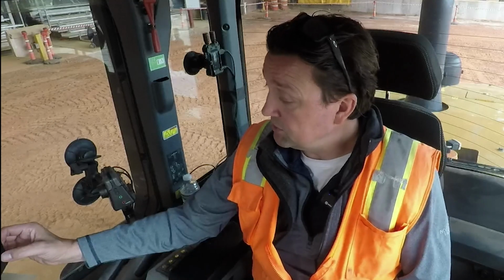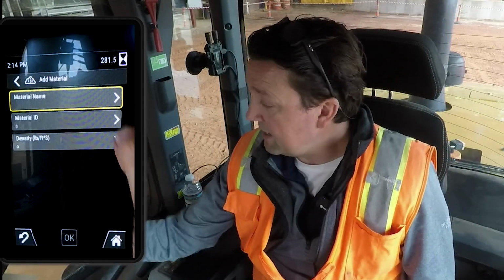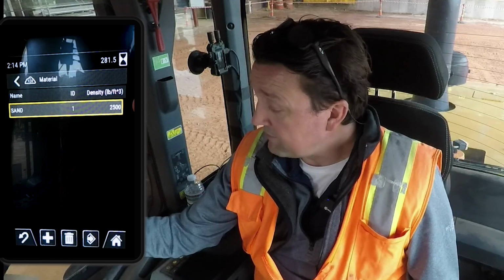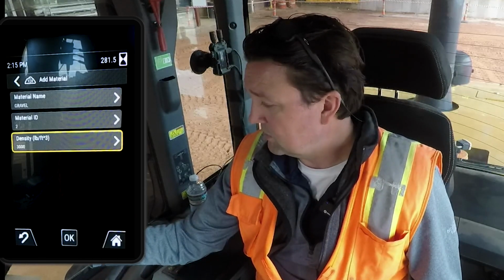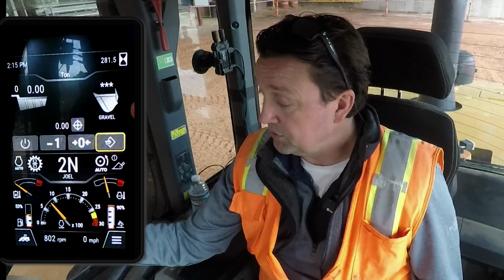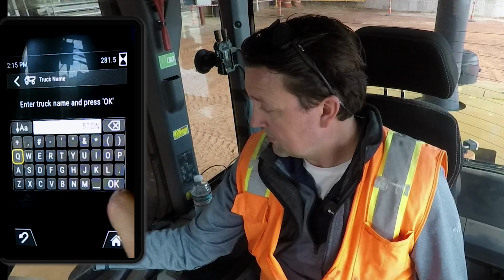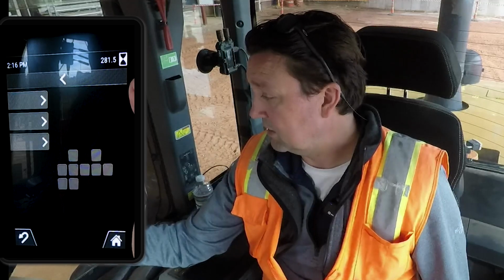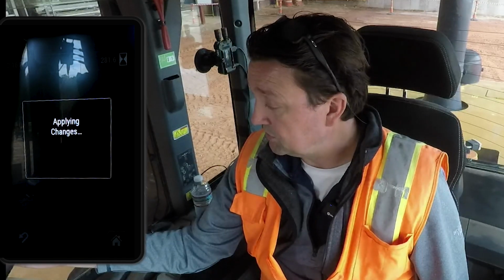How to Manage Cat® Payload Truck & List Management on Cat 926, 930, 938 Small Wheel Loaders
| Learn how to manage the truck and list management in the Cat® Payload. This will help the operator easily track their loads and efficiency throughout the project. Available on Cat 926, 930, 938 Small Wheel Loaders (Build 14A). These machines are for sale in regions that meet U.S. EPA Tier 4 Final, EU Stage V and Korea Tier 5 emission standards.